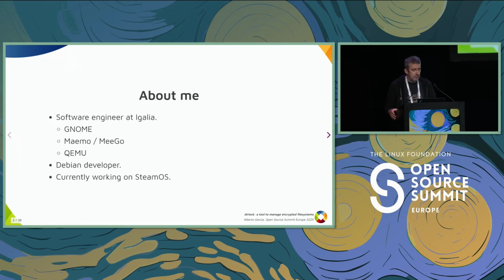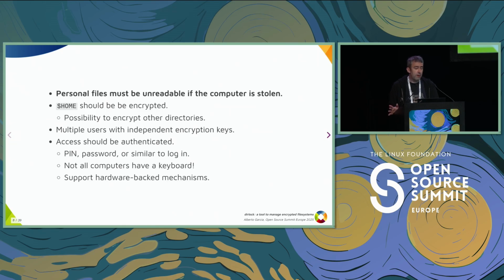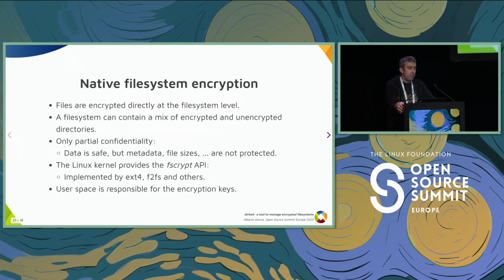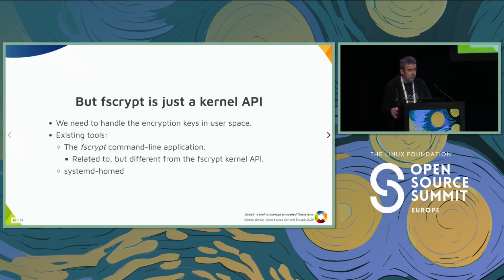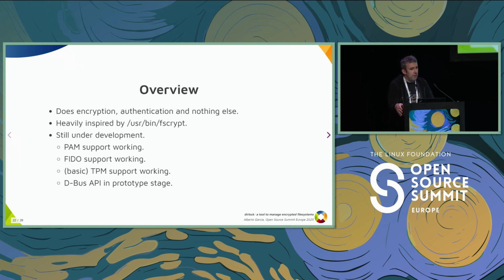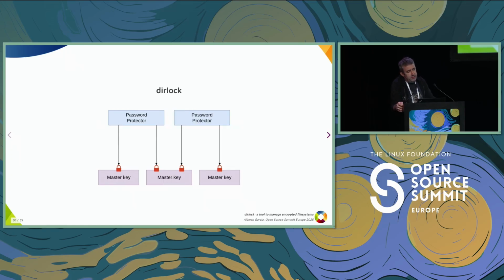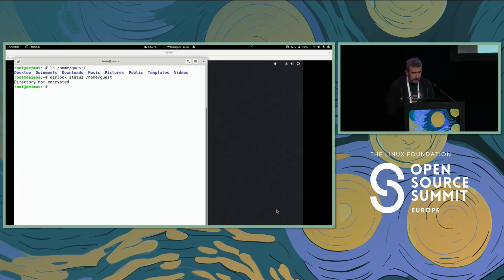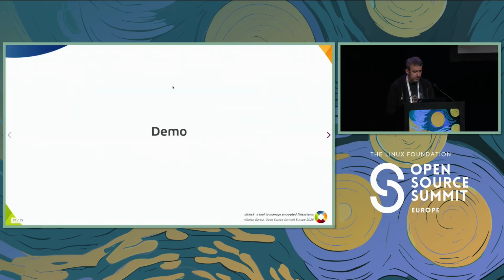Dirlock: A New Rust Tool to Manage Encrypted Filesystems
In the Linux world there are several tools and technologies to encrypt data on a hard drive, most falling into one of two categories: block device encryption (like LUKS) or stacked filesystem encryption (like EncFs or gocryptfs). This presentation will introduce Dirlock, a new tool written in Rust that belongs to a third category: native filesystem encryption, using the kernel's fscrypt API.  The aim of Dirlock is to provide a flexible way to encrypt files, suitable for both user accounts and arbitrary directories, with full PAM integration, support for hardware-backed mechanisms such as FIDO2 or TPM and with a D-Bus API for easy management.

August 25-27, 2025
Amsterdam, Netherlands